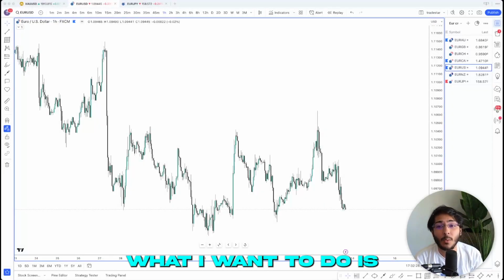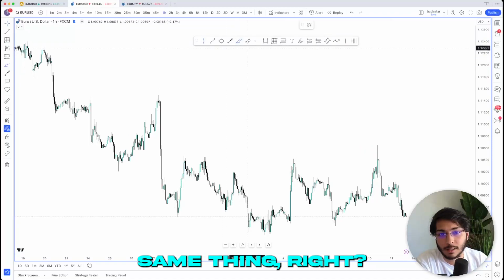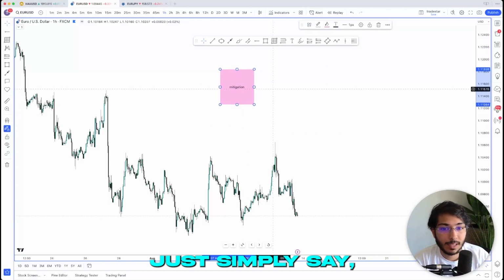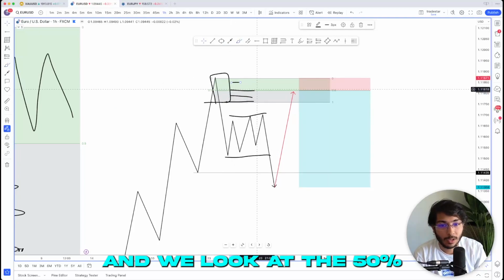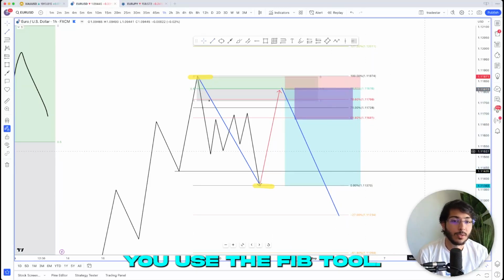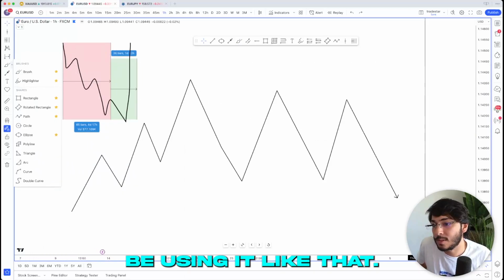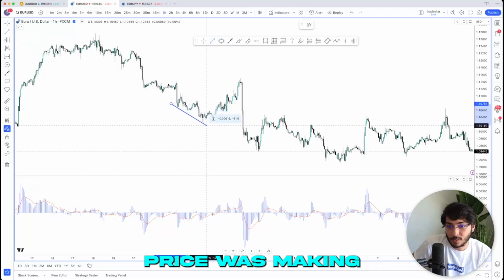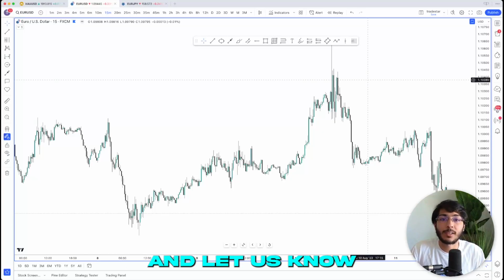Tradingview Tools & Settings For Advanced Forex Traders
I genuinely hope you enjoyed it and found it valuable.